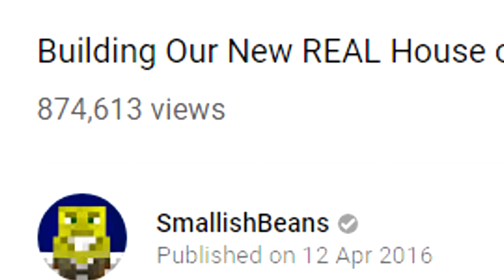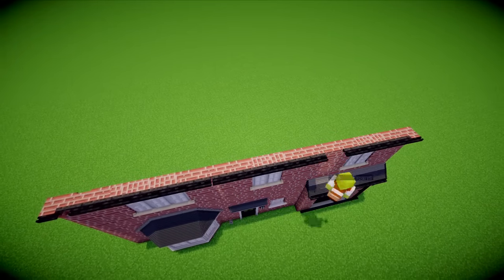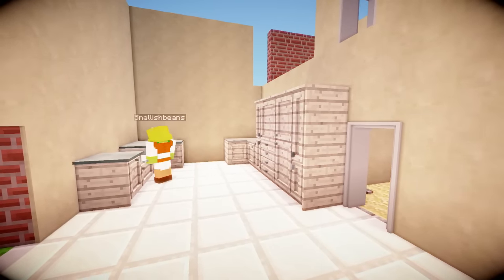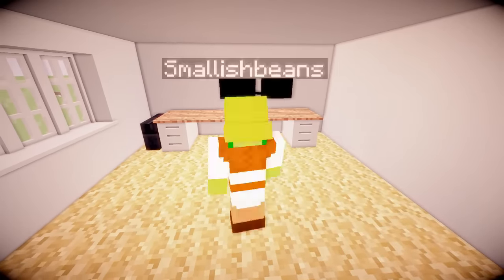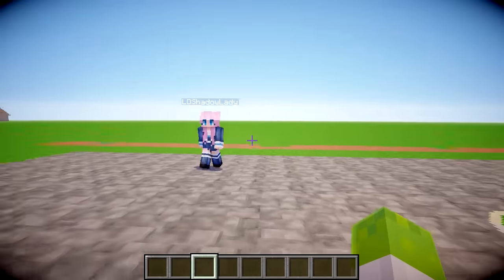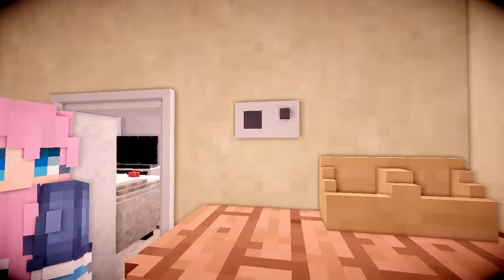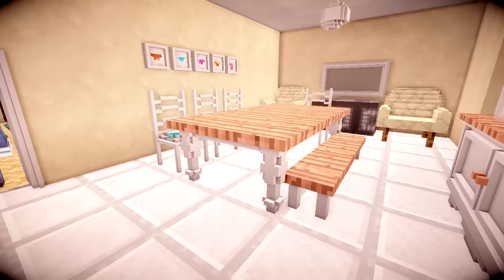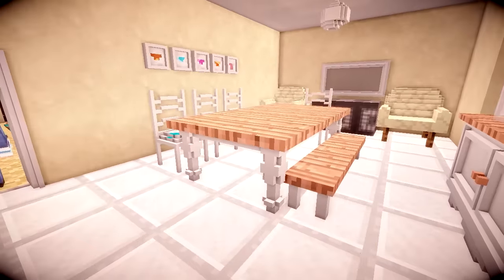I Built Our Real House in Crazy Detail!! (with LDShadowlady)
SO today I used the chisel and bits mod to make our real life house in minecraft to scale in crazy detail! I then give Lizzie a tour to see if she thinks I did a good job!